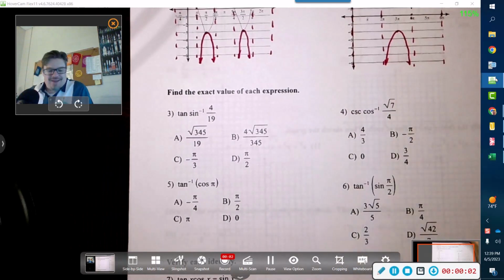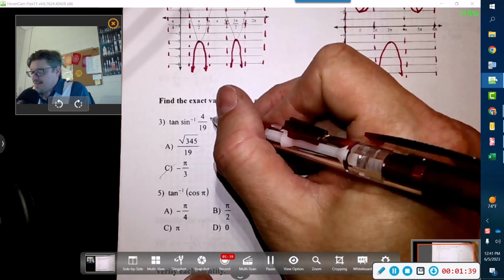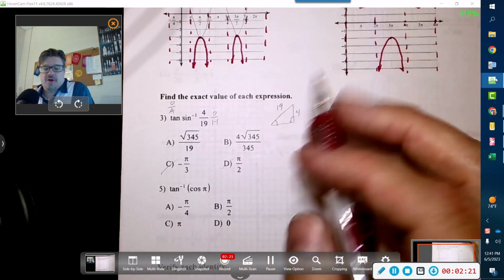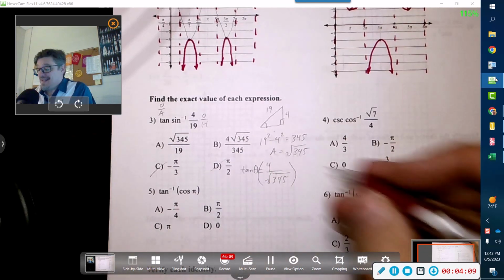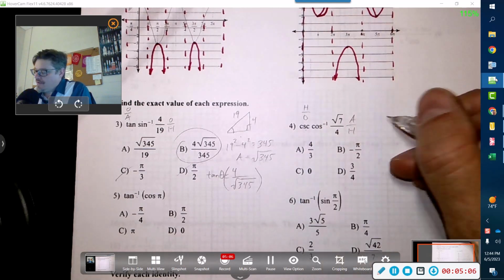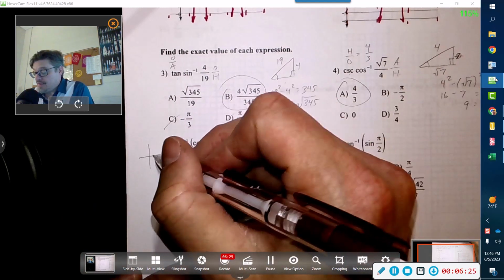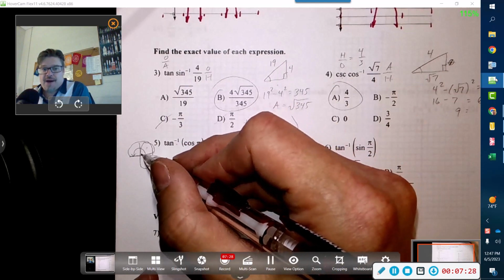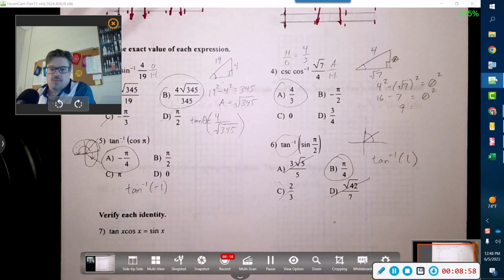Pracalc Sem2 Study Guide (2-6)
00:00 Introduction
00:05 #3
04:52 #4
06:22 #5
08:00 #6